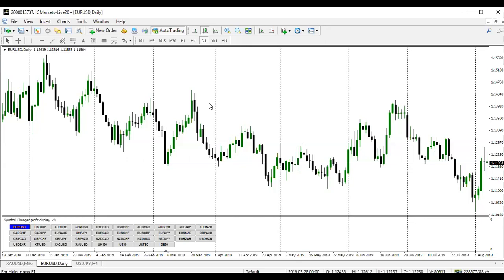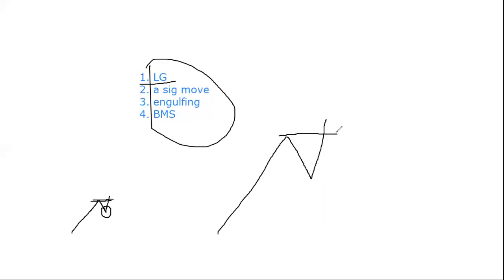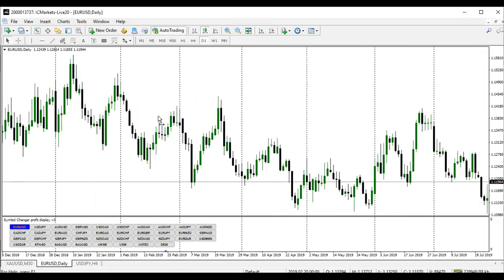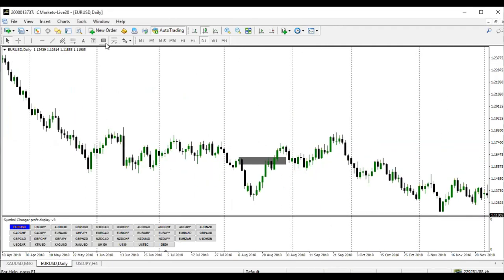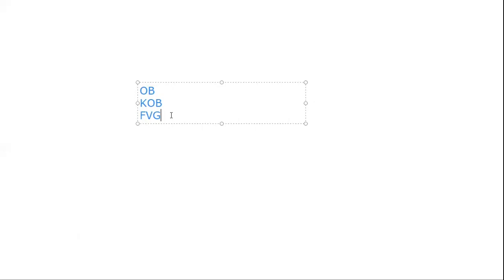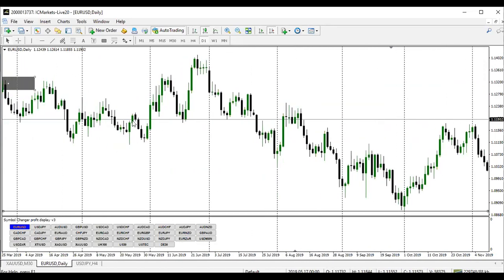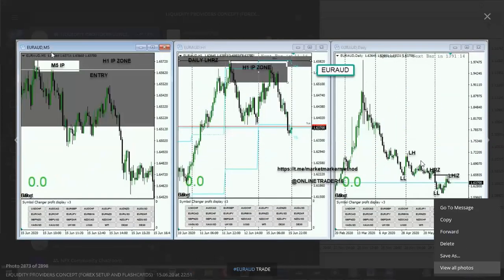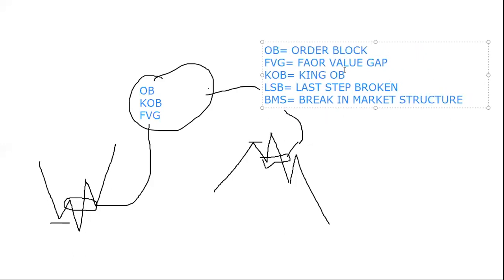How to trade breaker block, Fair Value Gap and hidden Order Block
This video explains in the simplest way how to trade breaker block, FVG and hidden Order block. Another video to help your trading journey.